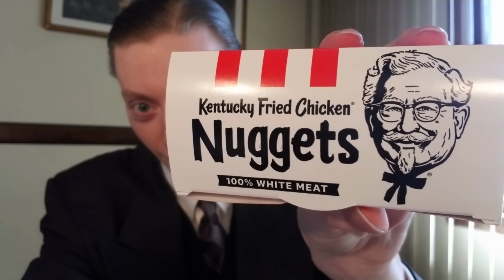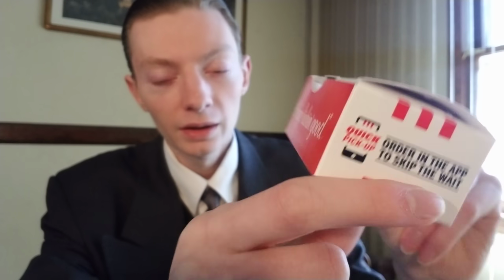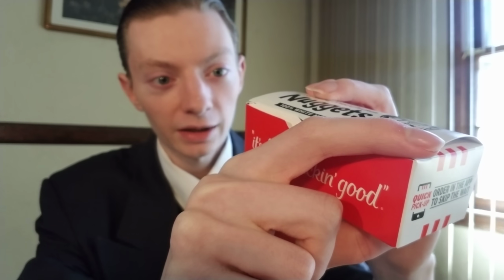Did KFC Release The BEST Fast Food Chicken Nuggets?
KFC has recently released their new Kentucky Fried Nuggets! Lightly breaded and featuring 100% white meat chicken, I'm trying these nuggets out in today's review to see how good they are!

4840 kHz at 2 AM Eastern every Saturday for listeners in North America
4840 kHz at 12 AM Eastern every Monday for listeners in North America

Shortwave Radios I Recommend to tune in to VORW:
Tecsun PL-660 Shortwave Worldband Radio ▼
TECSUN PL-310ET FM Stereo/SW/MW/LW World Band Radio ▼